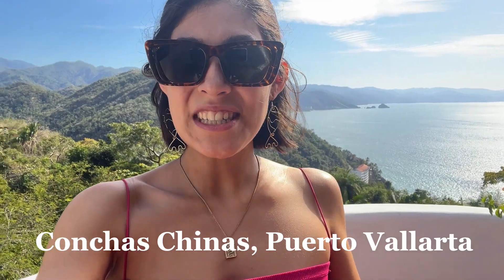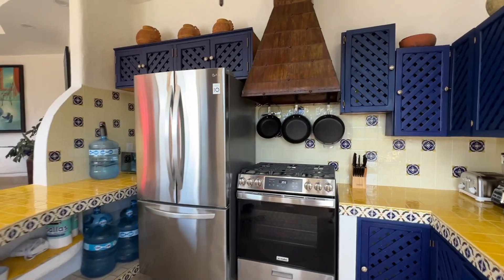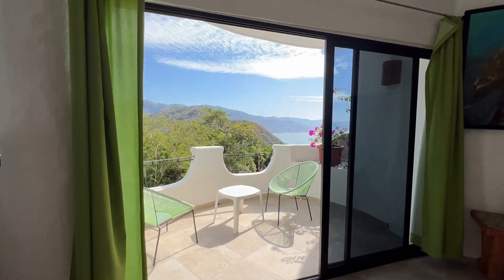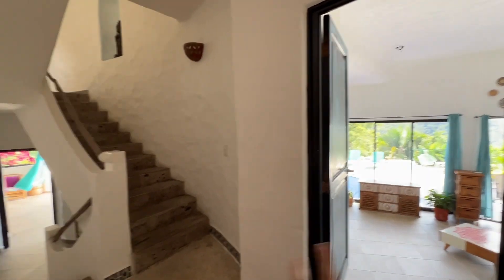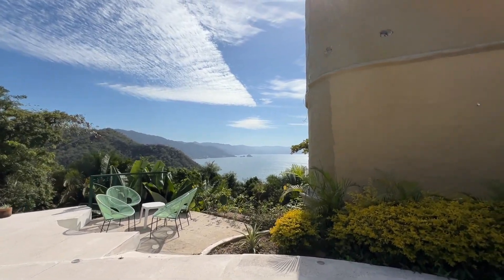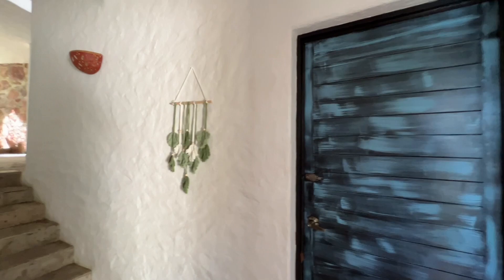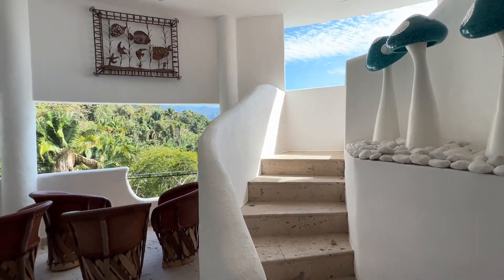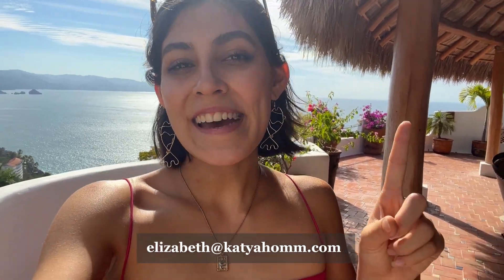Touring a $1,600,000 Puerto Vallarta Villa with Insane Views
Join me as I tour through Casa se Las Ventanas, showcasing this insane property nestled in the beverly hills of Puerto Vallarta, A.K.A. Conchas Chinas✨

📍Casa de Las Ventanas | Conchas Chinas, Puerto Vallarta
🌟$28,800,000MXN | $1,600,000 USD
🛏️ 3bd, 🛁4.5ba | 📏 429m2 - 4,620 sqft

0:00 Welcome to Casa de Las Ventanas
0:23 Parking + Main Entrance
1:27 Kitchen + Living Room
3:56 Bedroom with Balcony
5:30 Lower Level + Side Acess to Pool
6:28 Master Bedroom
7:30 Pool + BBQ + Lot Line
9:08 Boulder Bedroom
10:26 Utility Room
11:20 Common Area
12:20 Rooftop Terrace
13:08 What Is going on next door?
14:21 Bodega
14:43 Contact me now!